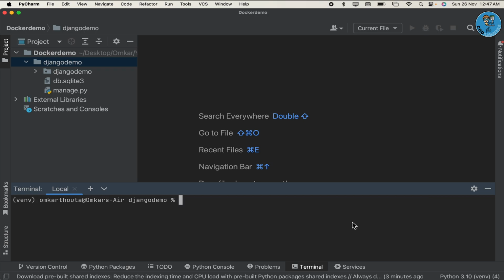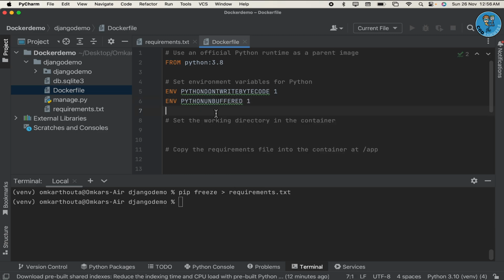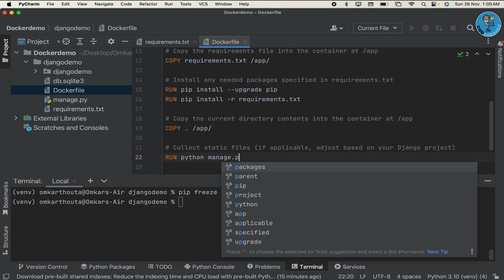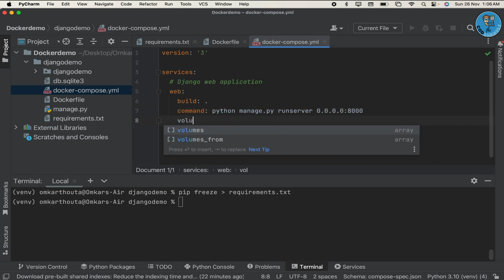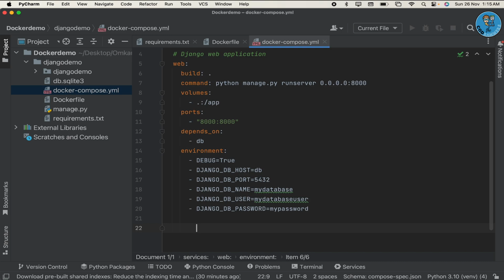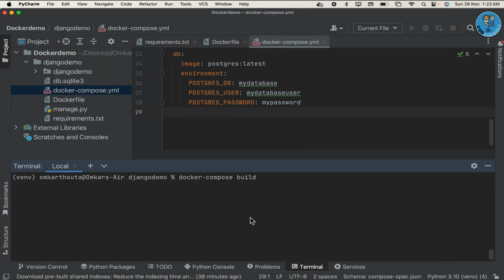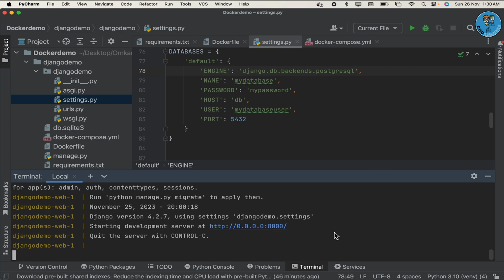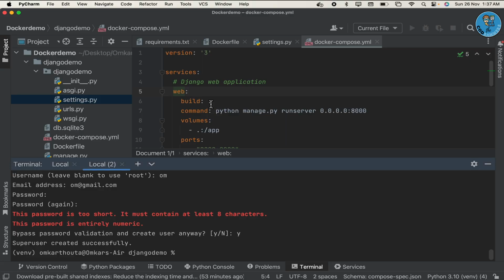How to Dockerise Django Application? || Run Django on Docker using Docker-compose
Unlock the power of containerization with our comprehensive YouTube tutorial on Dockerizing a Django application! 🚀 In this step-by-step guide, we walk you through the process of containerizing your Django projects using Docker, making deployment and scalability a breeze.